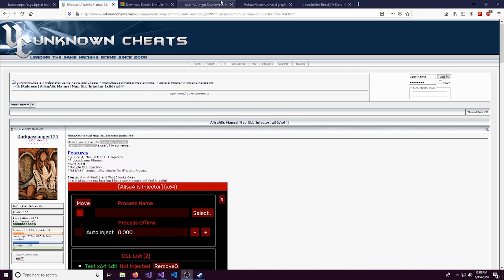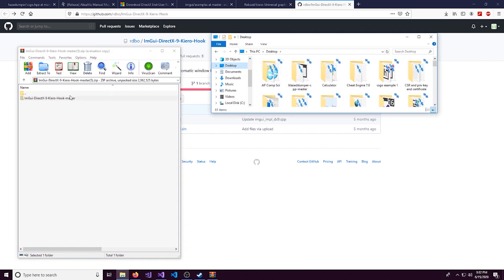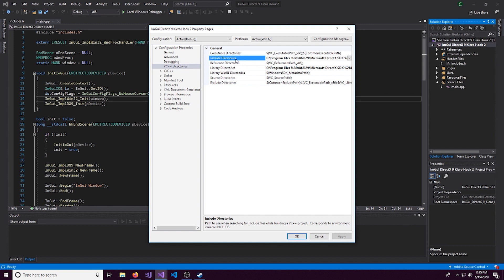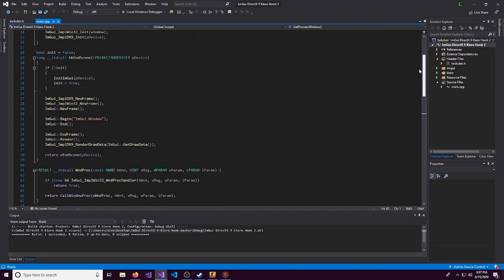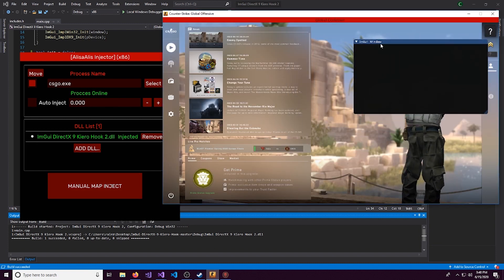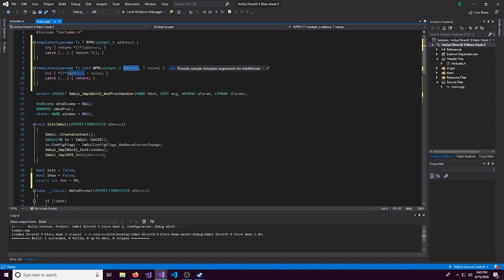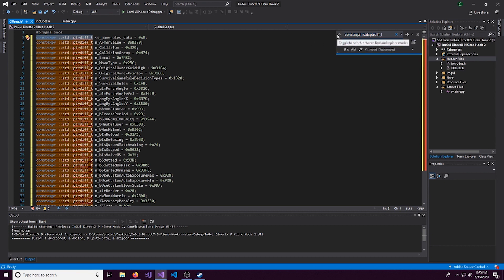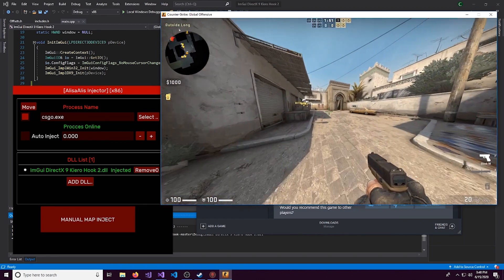How to make an ImGui Cheat Menu | CSGO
Hope you enjoyed, check the description for all the links I used in the video!